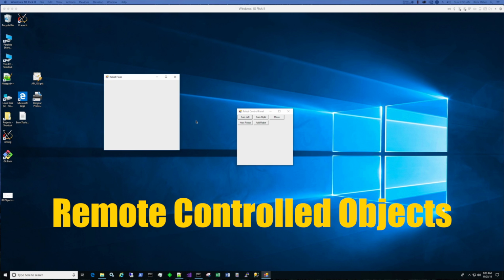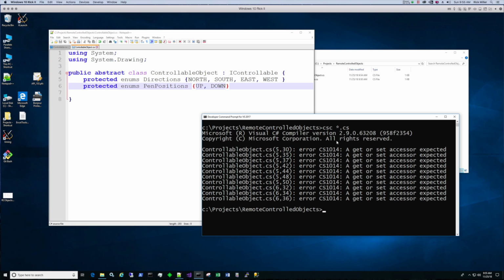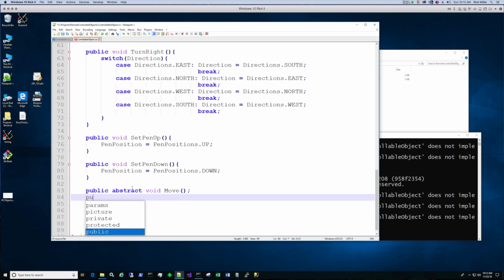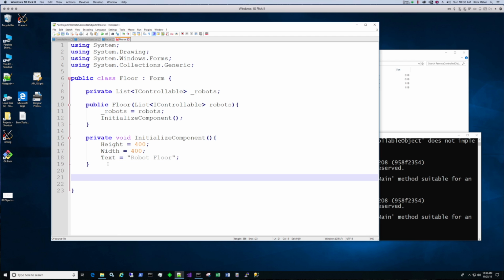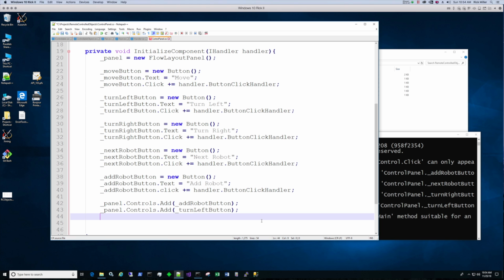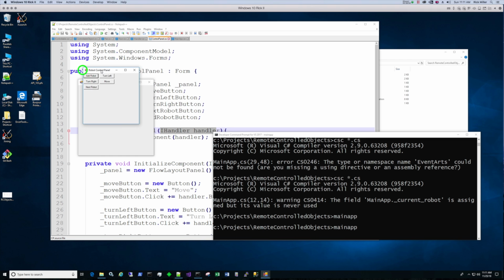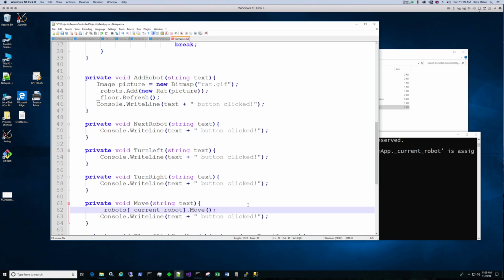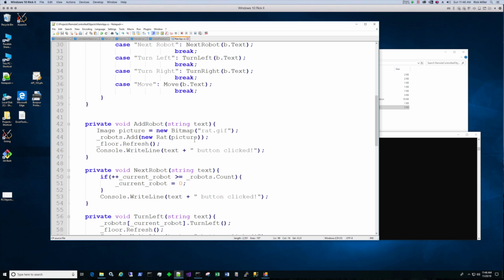C# Programming: Remote Controlled Objects - Part I Core Functionality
This video shows you how to use interfaces and abstract classes to create an inheritance hierarchy. The application I create to demonstrate these concepts is called Remote Controlled Objects.